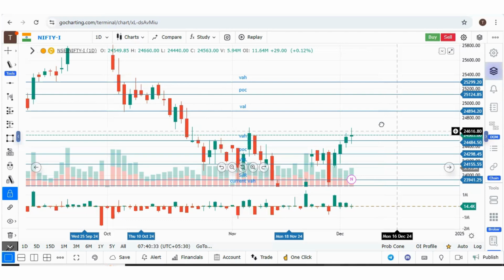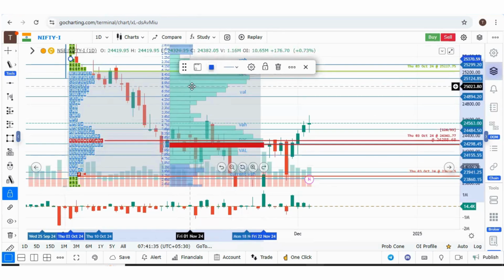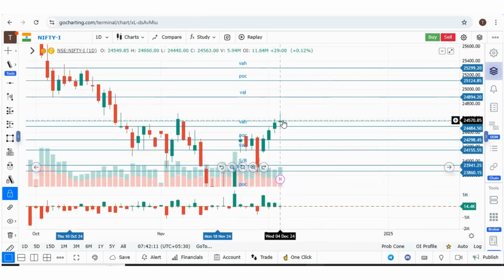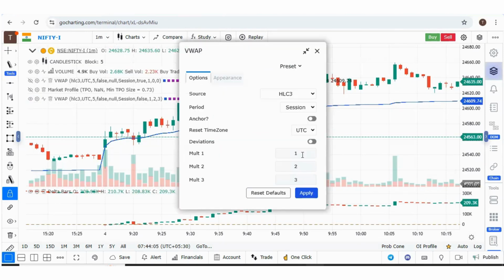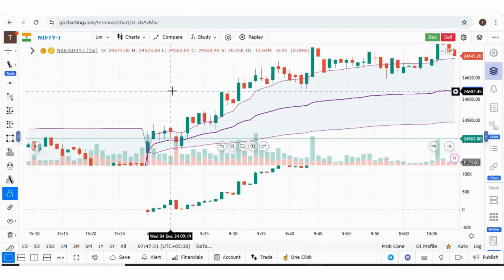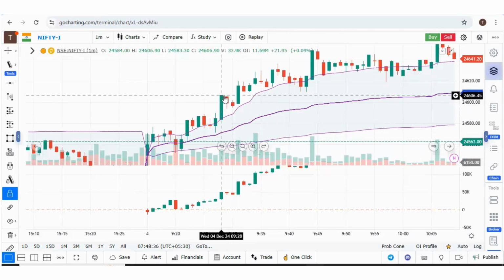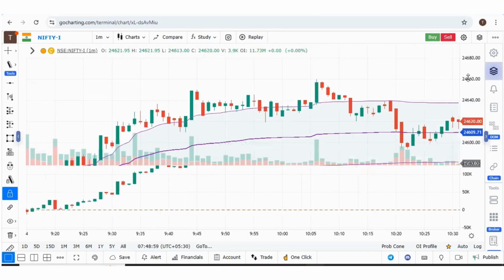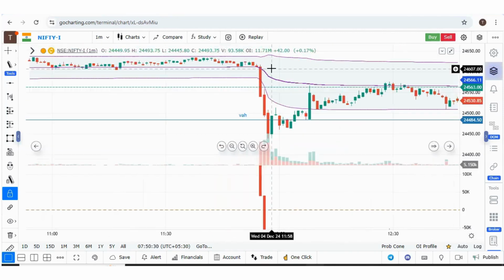Nifty Analysis for 5th Dec 2024 | Auction Market Theory, Market Profile, VWAP, & Order Flow Mastery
🔥 Nifty Analysis for 5th Dec 2024 - Unlock Auction Market Secrets for Smarter Trades! 🚀

In tomorrow’s powerful market breakdown, we’ll guide you through:
✅ Auction Market Theory (AMT): Master the concept of market balancing and imbalance to align your trades with market intent.
✅ Market Profile Insights: Identify high-probability support and resistance levels for precision trade setups.
✅ VWAP Mastery: Spot trend reversals and continuation zones to capitalize on intraday opportunities.
✅ Delta Analysis: Decode real-time buyer-seller imbalances for optimal trade entries and exits.
✅ Order Flow Strategies: Leverage volume-based insights for data-driven decision-making and improved confidence.

Whether you’re an intraday trader, scalper, or position holder, this session equips you with GoCharting’s advanced tools to refine your trading approach.

Why Watch This Analysis?
📉 Understand Auction Market Theory (AMT) to decode market intent and structure.
📊 Master Market Profile for identifying key levels and market behavior.
📈 Leverage VWAP and Delta Analysis for high-quality trade setups.
🔍 Use Order Flow Tools to track volume trends and gain the edge in execution.

🚀 Supercharge your trading decisions and dominate tomorrow’s markets with actionable insights.

Turn on the 🔔 to stay ahead in the ever-evolving market!

🎯 Master Auction Market Concepts Today! Watch this session and set yourself up for another profitable trading day.